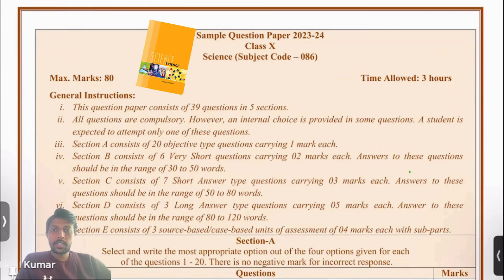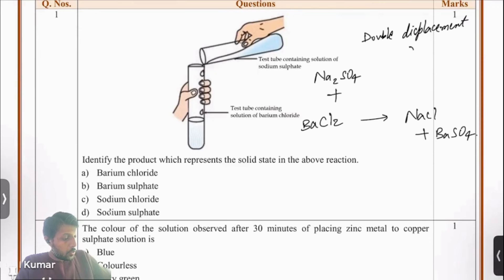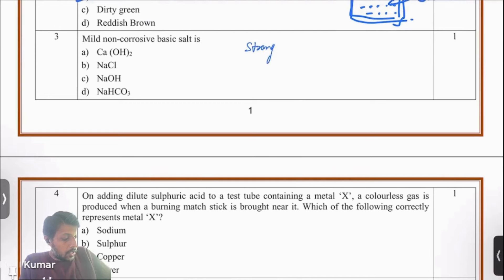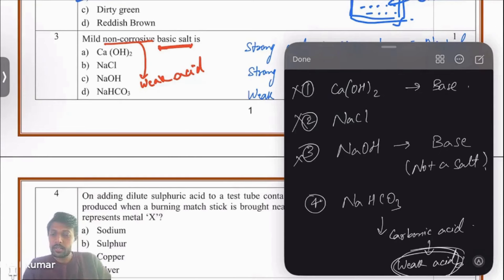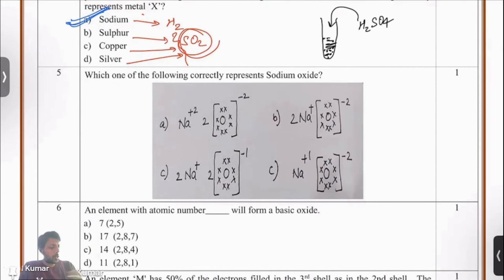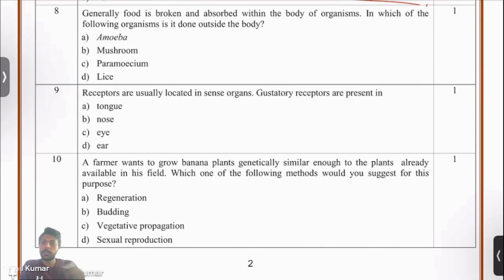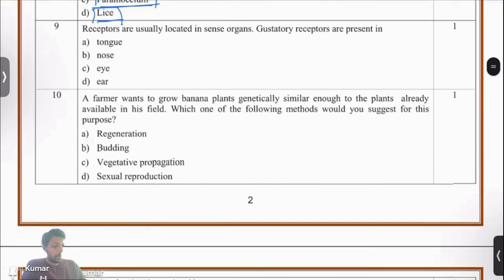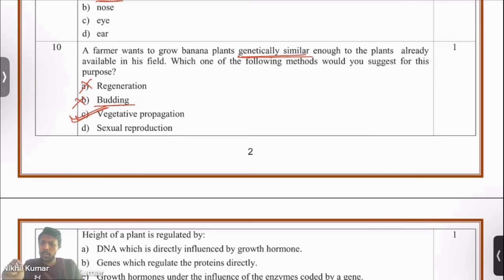CBSE Class 10 Science Sample Paper Solutions 2023-24 | Board Exam Prep | Part 1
CBSE 2023-24 Science Class 10 Board Exams (February-March 2024) Prep
Detailed solutions for ALL MCQs of the sample paper: Physics, Chemistry, and Biology.

The sample papers can be downloaded from the CBSE official
This video provides a comprehensive step-by-step breakdown of every question in the Science Sample Paper. DETAILED SOLUTIONS to the official CBSE Science sample paper for the 2023-24 session. Master every question and concept with clear explanations, diagrams, and tips. Expert strategies to tackle question types: MCQs, VSAQs, SAQs, and LAQs. In-depth analysis of key concepts and challenging topics. Time-saving tips and tricks to boost your exam preparation. CBSE Class 10 Science CBSE Board Exams 2024 Sample Paper Solutions Science Board Exam Preparation NCERT Solutions Class 10 Science Ncert Solutions Class 10 Science Board 2024 Study Material for CBSE Science CBSE Class 10 Science Board Pattern Tips for Scoring High in Science Board Exams Physics Solutions CBSE 2024 Chemistry CBSE 2024 Biology Important Questions Previous Years

What you'll learn:
Identify your weak areas: Analyze mistakes and focus more on wear areas for effective preparation.
Save valuable time: Get instant solutions and explanations without wasting hours searching for answers.
Effective problem-solving techniques: Gain valuable insights to ace your Science exam!
Know the exam pattern and question types: Get familiar with the latest CBSE Class 10 Science exam format and understand the types of questions you can expect.
Extremely Detailed Solutions: Watch IIT KANPUR educator solve each question clearly and reducing exam anxiety.
Exam preparation tips: Learn valuable strategies and techniques to tackle different types of questions, manage time effectively, and boost your confidence for the actual exam.
Deeper Understanding: Better understanding of crucial scientific concepts and principles covered in the CBSE Class 10 Science syllabus.

⏰ Timestamps for Quick Navigation:
00:00 - Session Introduction (Science Sample Paper Solutions)
00:22 - Question Paper Pattern (CBSE Class 10 Science)
01:22 - How National Education Policy 2020 is Changing Board Exams?
02:15 - Q1: Double Displacement Reaction | Chemistry
04:15 - Q2: Displacement Reaction: Zinc and Copper | Inorganic Chemistry
05:31 - Q3: Non-corrosive Basic Salt | Acids and Bases
09:25 - Q4: Metal and Sulfuric Acid Reaction | Chemistry
11:50 - Q5: Valency | Ionic Bond | Atoms and Molecules
13:30 - Q6: Basic Oxide | Metals & Non Metals | Acids and Bases
15:04 - Q7: Atomic Number | Electronic Configuration | Atomic Structure
16:40 - Q8: Digestion | Life Processes | Biology
17:50 - Q9: Gustatory Receptors | Control and Coordination | Biology
18:32 - Q10: Vegetative Propagation | Reproduction in Plants

Watch now and ace your CBSE Science board exams!

📆 Important Exam Dates: The final board exam is right around the corner, scheduled from 15th February to 13th March 2024. Ensure you're well-prepared with our comprehensive solutions.